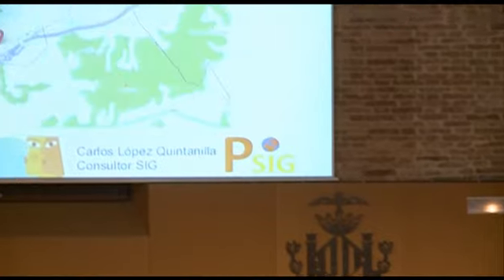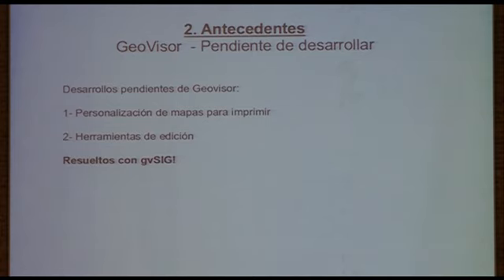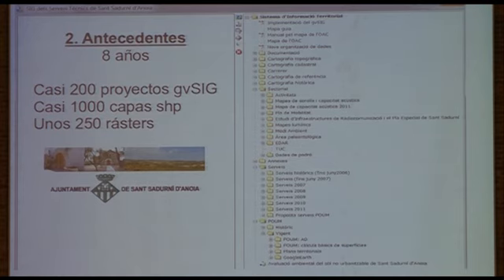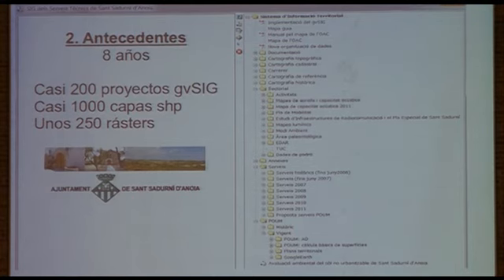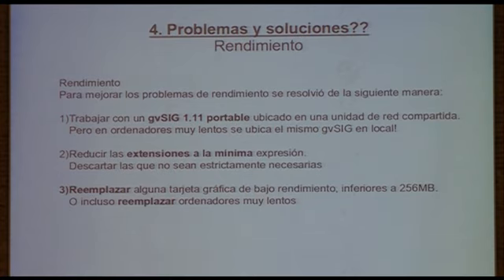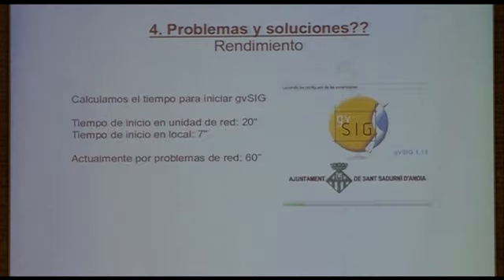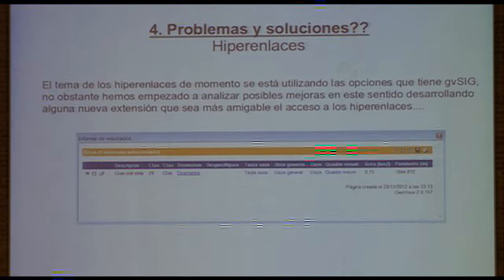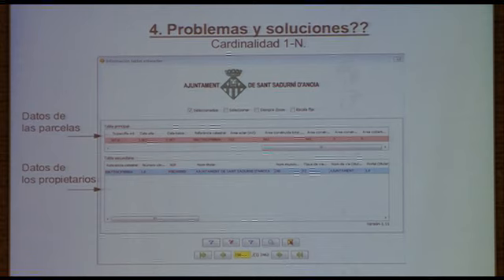8th Int. gvSIG Conference: gvSIG implementation for the Sant Sadurní d'Anoia City Council GIS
8th International gvSIG Conference: gvSIG implementation for the Sant Sadurní d'Anoia City Council GIS